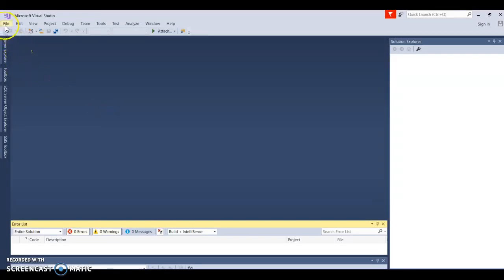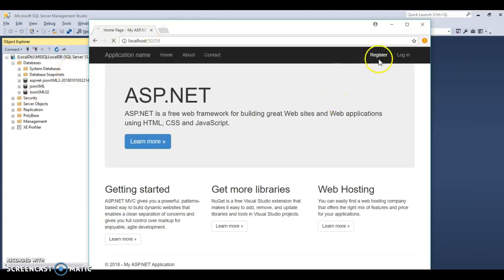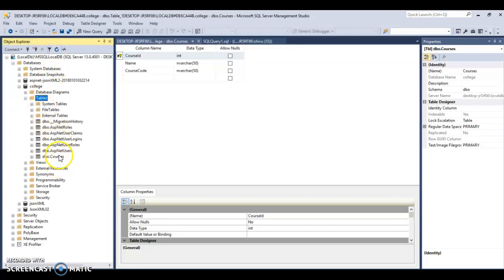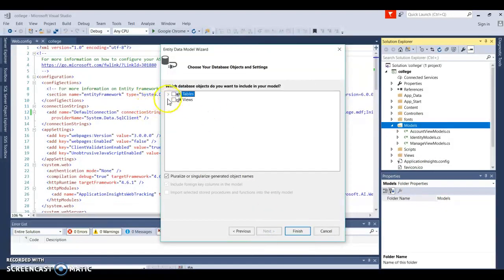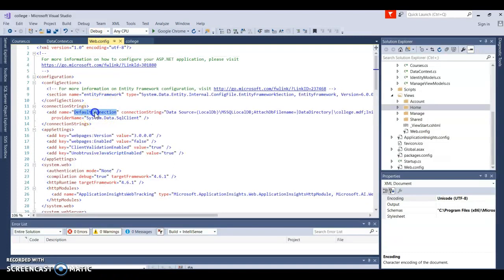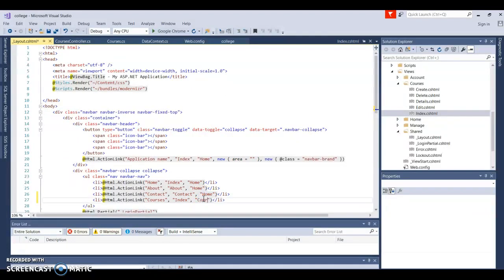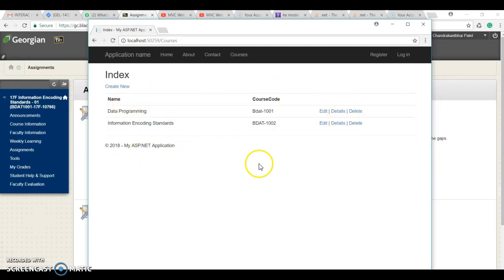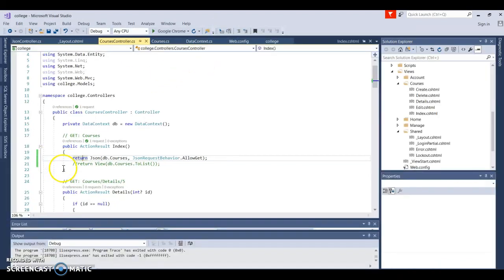MVC- web app - Course CRUD